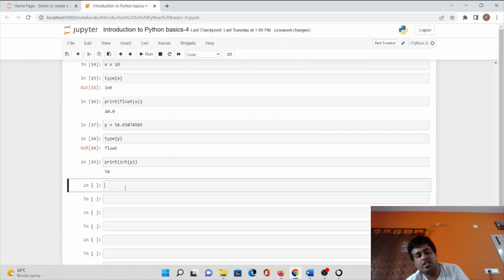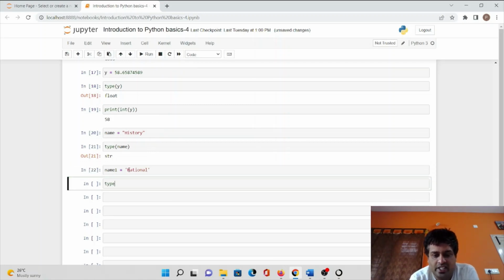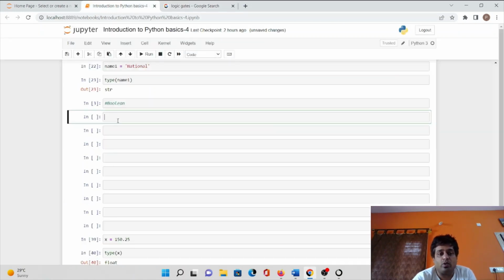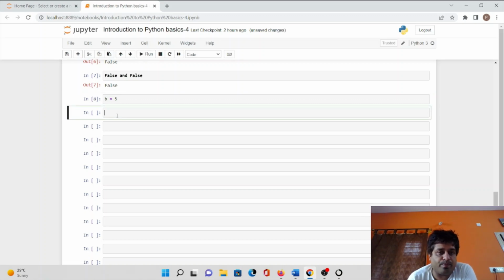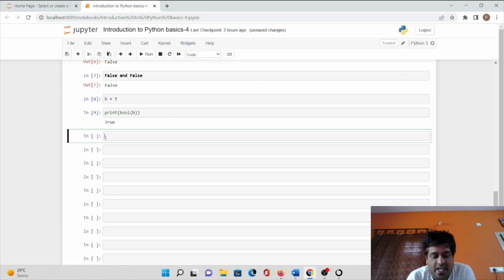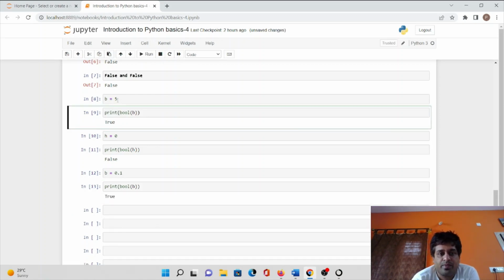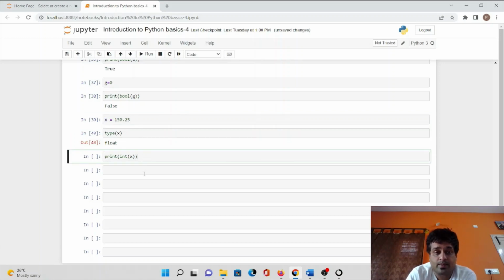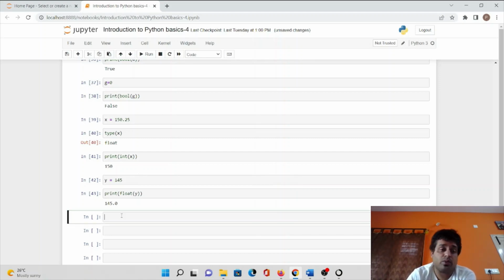Data types in Python | Python playlist | Part - 5B